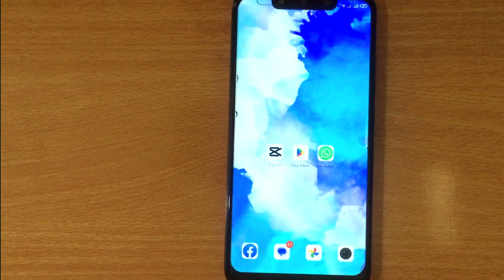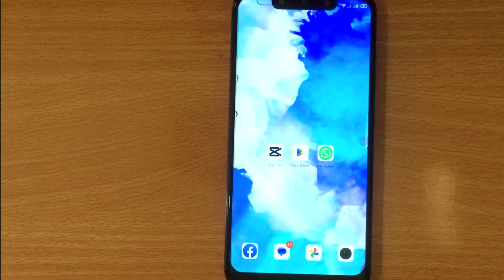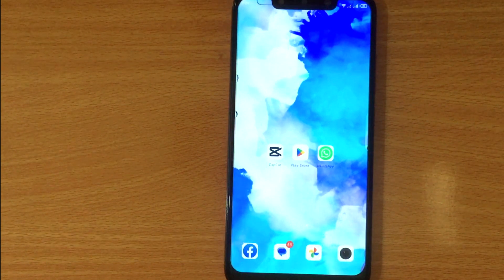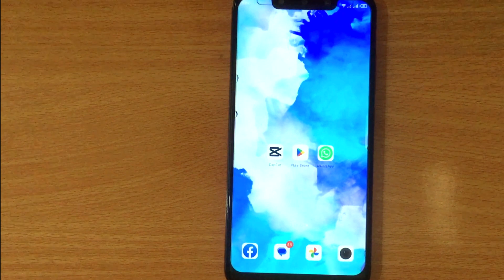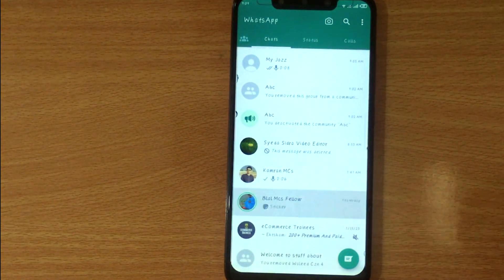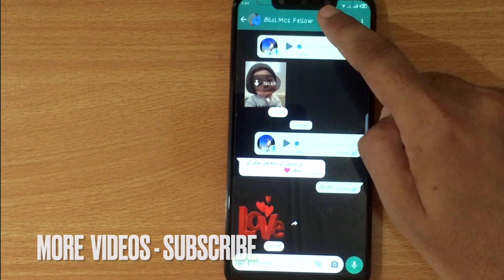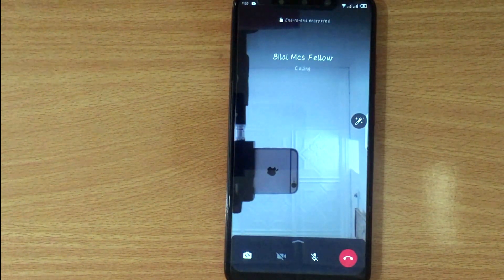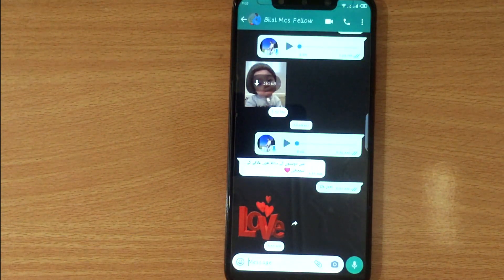✅ How To Make A Video Call On WhatsApp 🔴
About this tutorial:

WhatsApp is a popular messaging application developed by WhatsApp Inc., which was founded in 2009 by Jan Koum and Brian Acton. The app allows users to send text messages, voice messages, images, videos, documents, and make voice and video calls over the internet. WhatsApp is available for both Android and iOS smartphones, as well as web browsers through its web version.

Key features of WhatsApp include:

Instant Messaging: Users can send and receive text messages, emojis, and stickers instantly to individuals or groups.

Voice and Video Calls: WhatsApp supports voice and video calls, enabling users to make free calls to others anywhere in the world using an internet connection.
Get in touch!